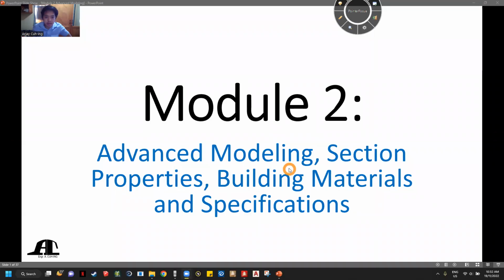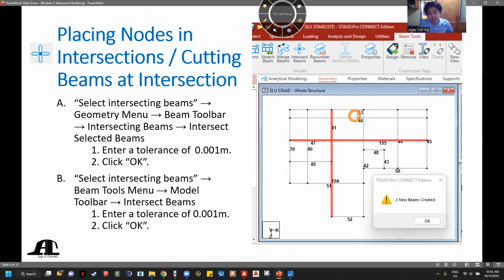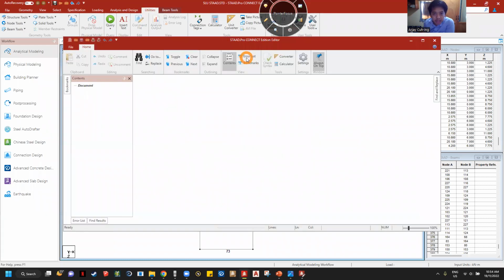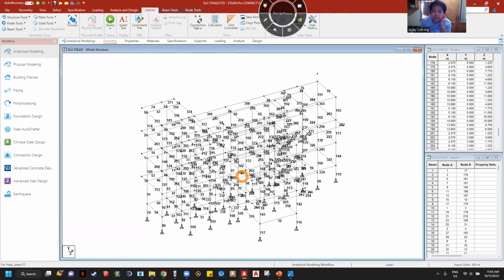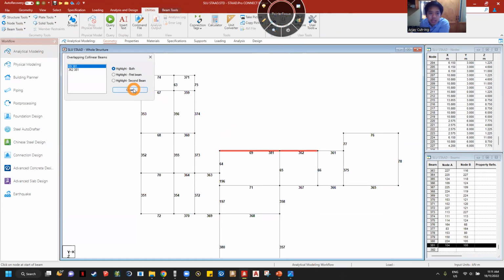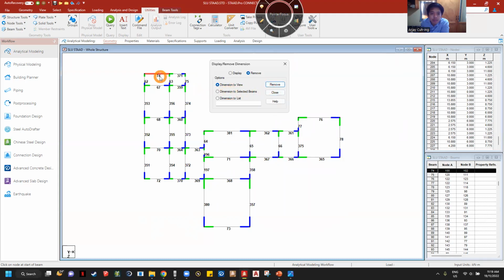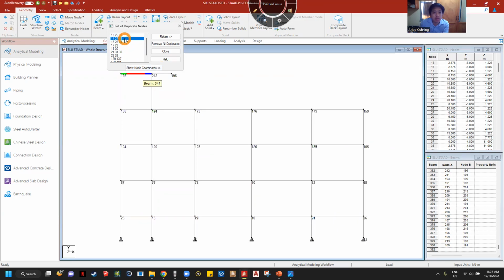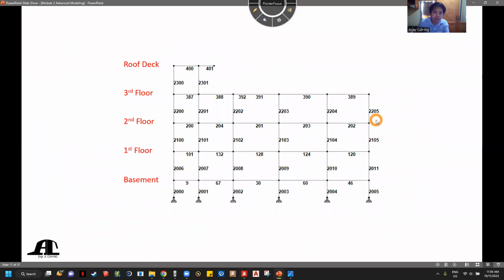CE 4151 Module 2.1: Advance Modeling Tools, Section Properties, Building Materials & Specifications